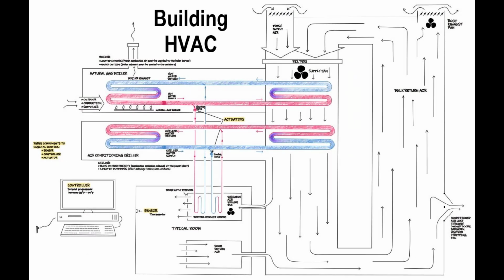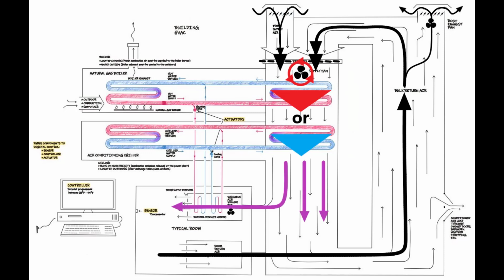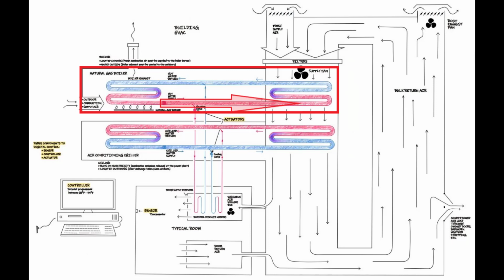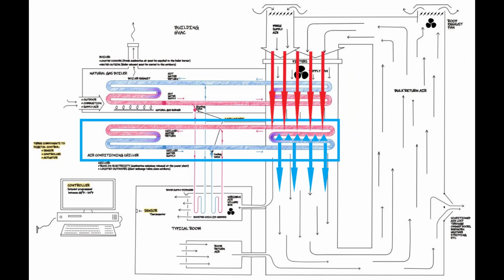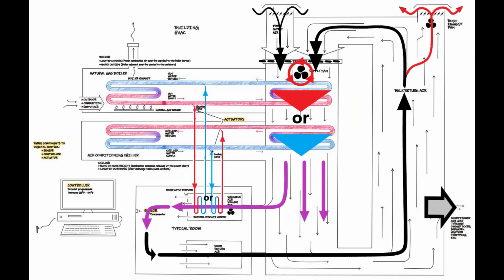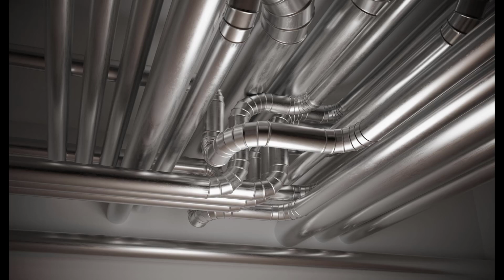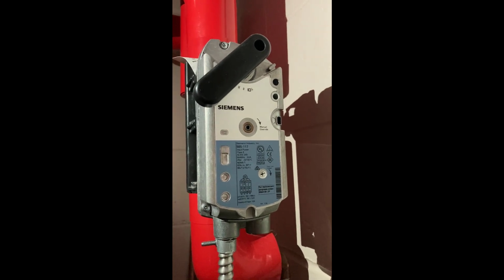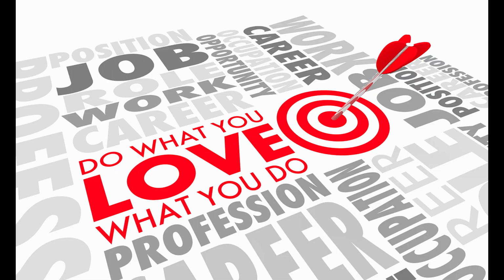2022 Smart Start Commercial Building Energy Systems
Take your students on a field trip through places in your school they never see.  Show students how energy systems are used to deliver and efficiently manage comfort in a building like yours in Commercial Building Energy Systems.

Additional lesson items can be found at CreateEnergy.org